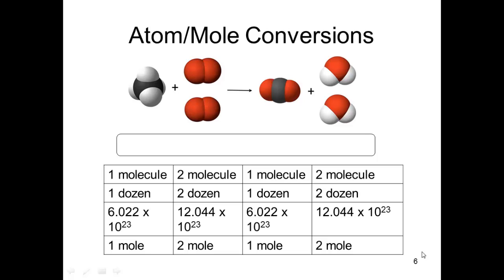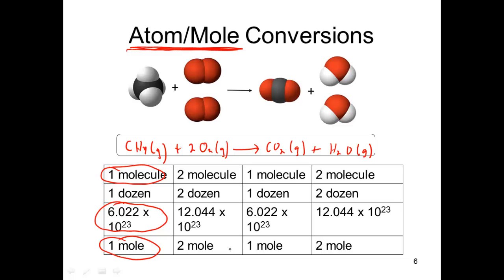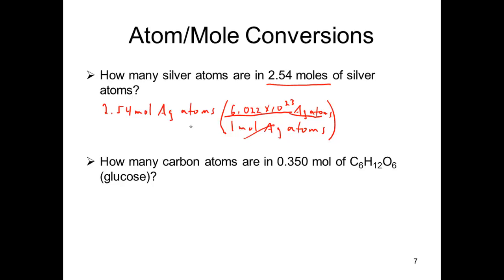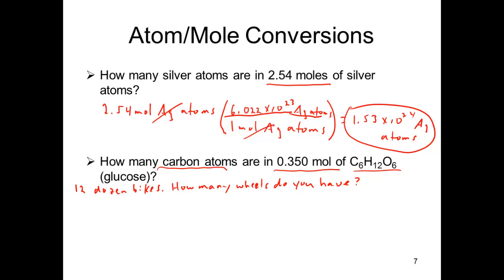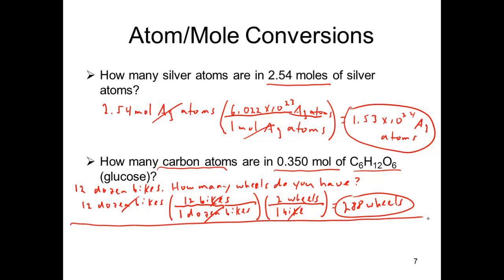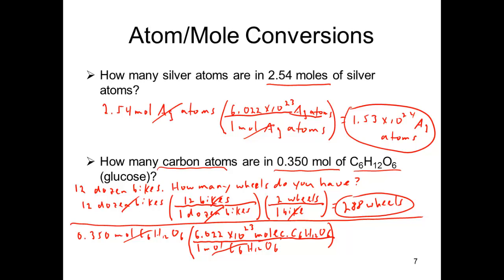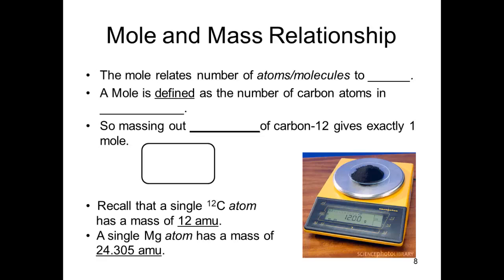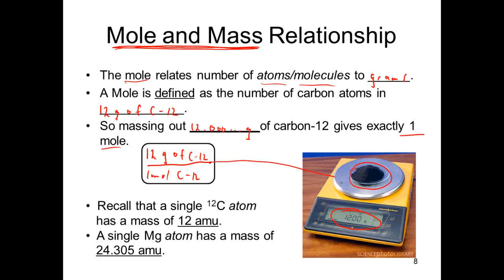Chapter 9 Atoms and Moles